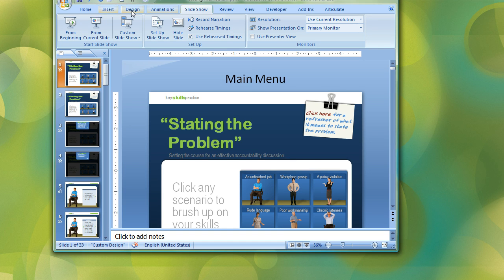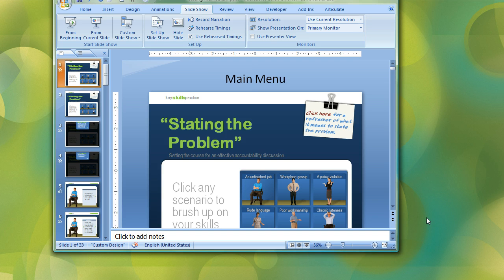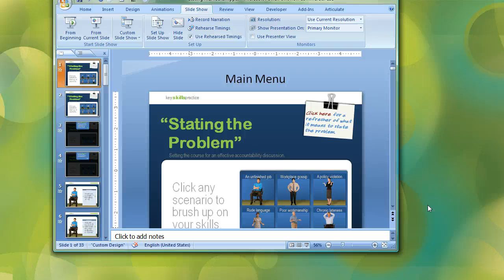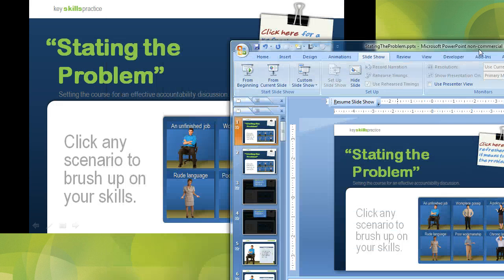PowerPoint tips: Time-saving tips for formatting objects and images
In this tutorial we'll share tips for quickly applying formatting to objects and images in PowerPoint using the format painter.